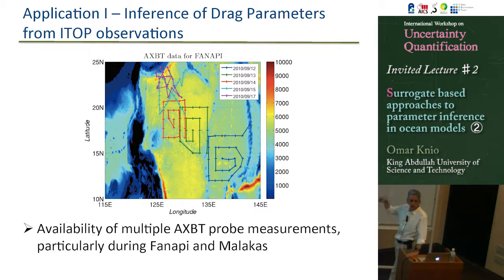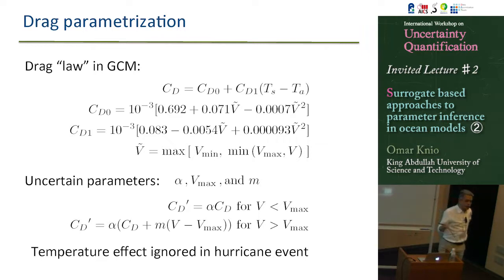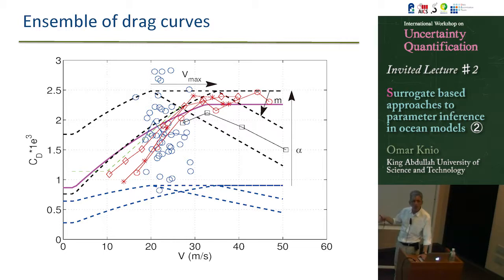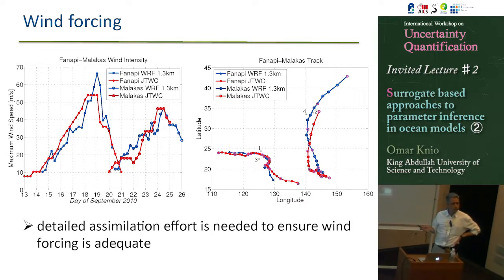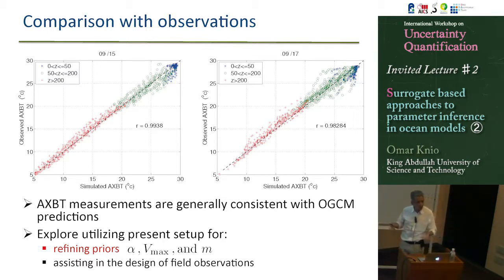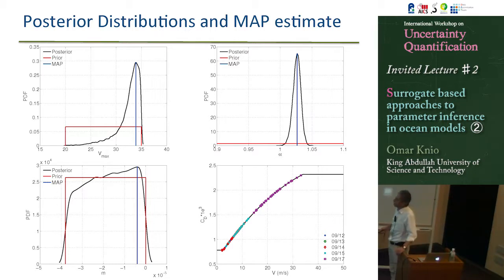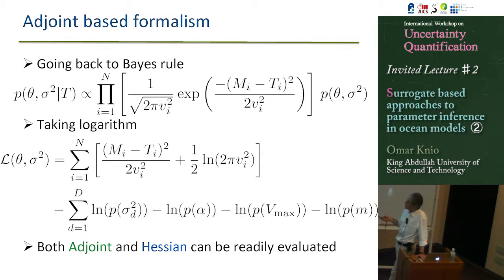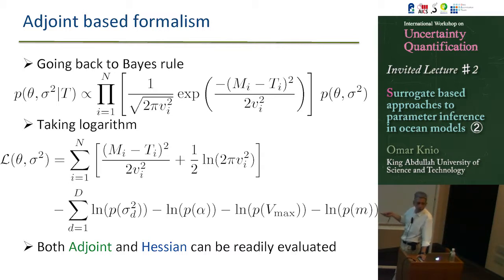"Surrogate based approaches to parameter inference in ocean models"② Omar Knio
"Surrogate based approaches to parameter inference in ocean models"

Omar Knio
(King Abdullah University of Science and Technology)